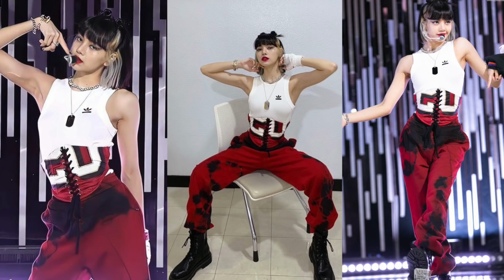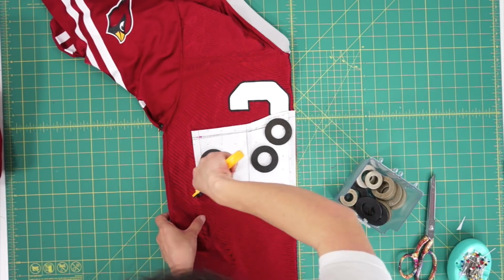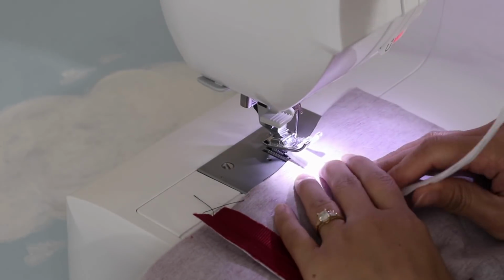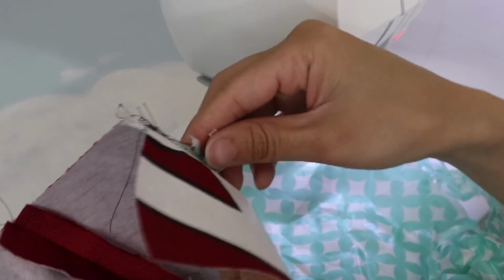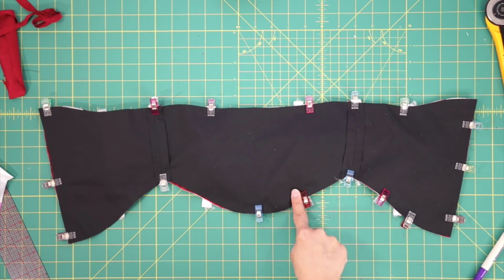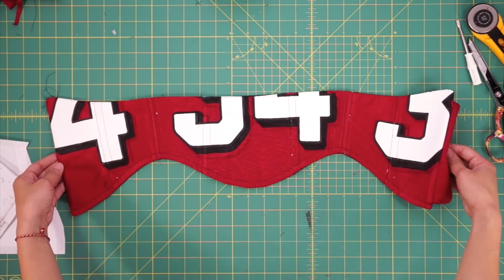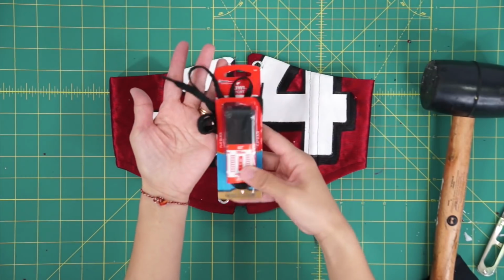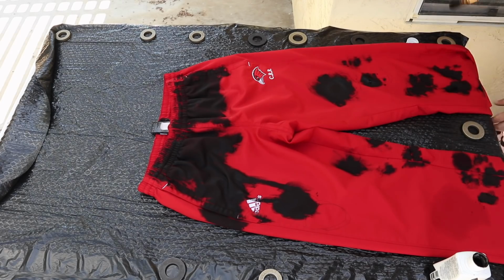Recreating Lalisa's Jersey Corset Top & Sweatpants from the Thrift Store | DIY Blackpink Fashion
This month with Scentbird I tried...

Eyelet Kit used:
Option 1
Option 2

SEWING BOOKS:
Pattern Making Book
Draping Book
Complete Guide To Sewing

SEWING MACHINE I USED:
Singer Quantum Stylus

SEWING SUPPLIES I USE:
Color Tape
Tape Measure
Loop Turner
Stay Tape
Horsehair Braid
Design Ruler for Pattern Making
Fabric Clips
Fabric Scissors
Fabric Marking Pen
Seam ripper
Clear Ruler
Universal Needles
Ballpoint Needle
Pants hangers for fabric
Alpha Numeric Paper
Spool Holder Racks

FILMING EQUIPMENT:
My camera:
Canon M5
Canon G7X Mark II

how to use a sewing machine, coolirpa, lalisa manoban, blackpink, diy fashion, thrifted transformation, thrift flip, thrift store, savers, kpop, recreate, upcycle, refashion.